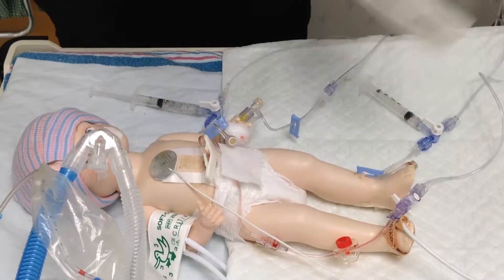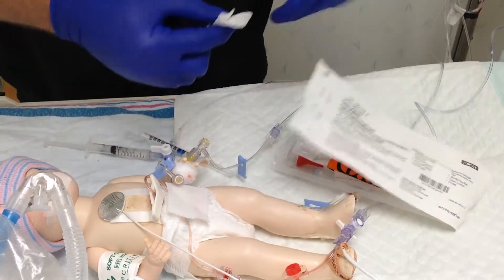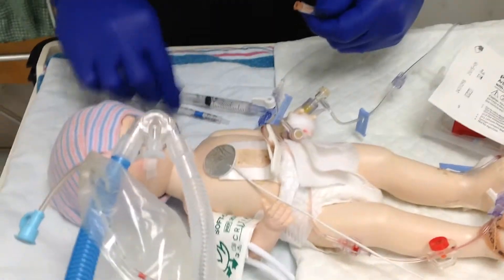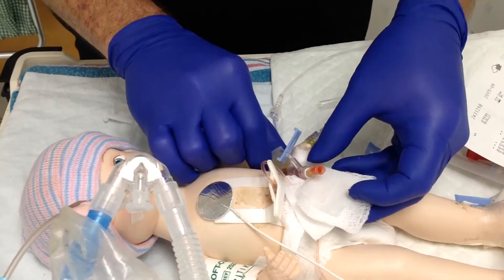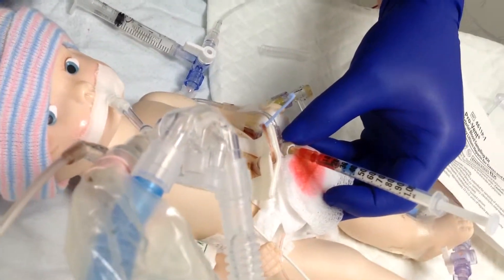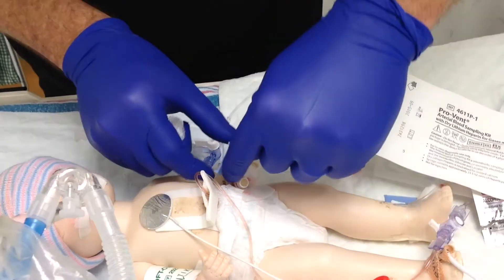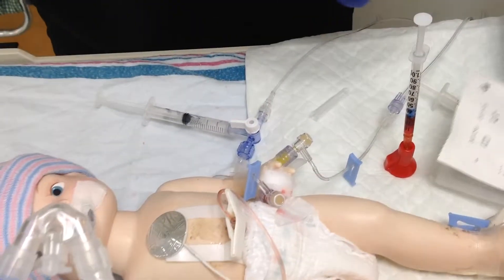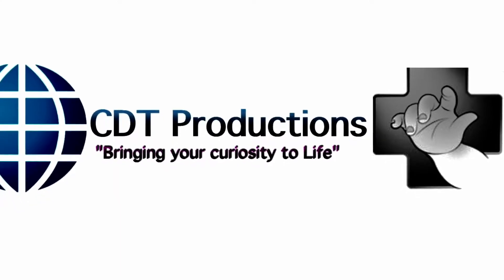PAL Line Draw From the Radial Artery (Most Common)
This is a Demonstration on how to Draw from a Pal in the Wrist on a Premature Baby, Teaches you how to be aware of surrounding lines.

Thanks

CBRT Productions consists of a Respiratory Therapist at Memorial Hospital Jacksonville Florida who specializes in producing instructional videos in Neonatal and Pediatric Intensive Care procedures performed by Respiratory Therapy. Although none of the babies used in these videos are real ,they look real and are fully functional . These babies bleed from every line and wrist and ventilate on a ventilator to produce a realistic approach to teaching.